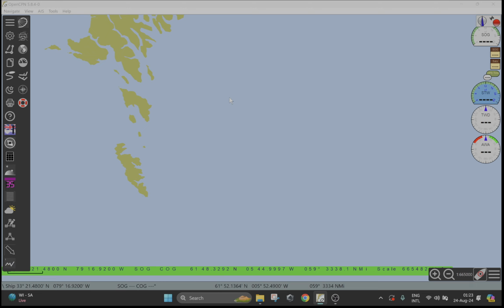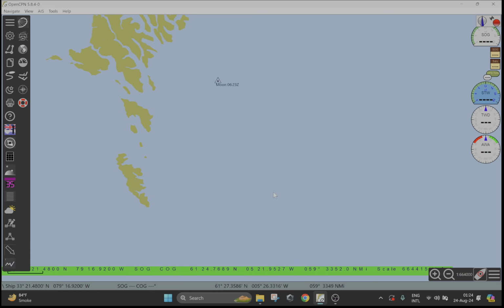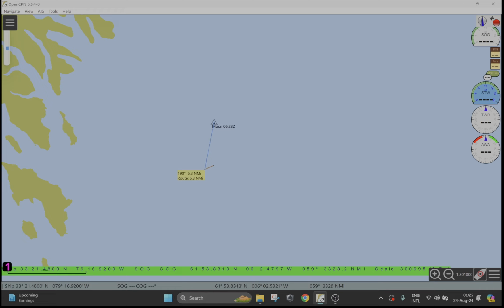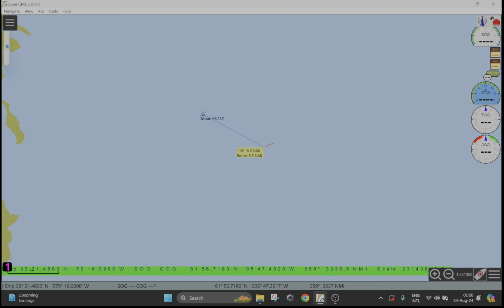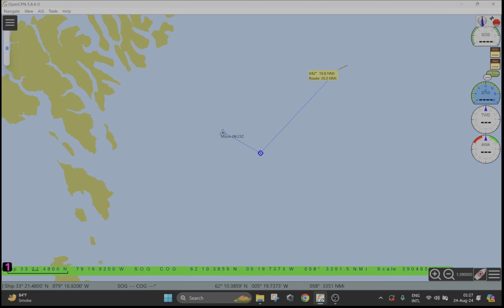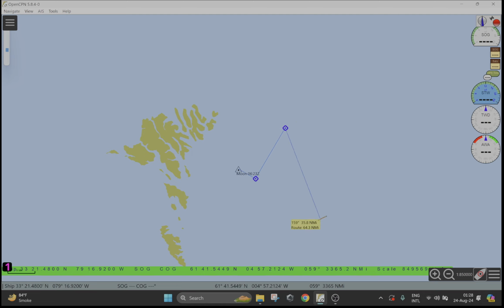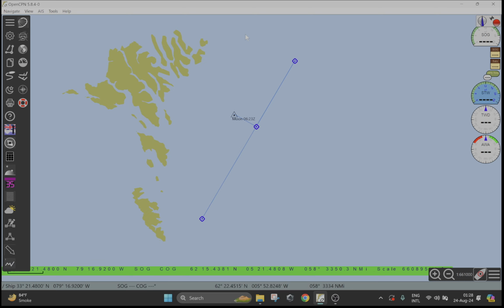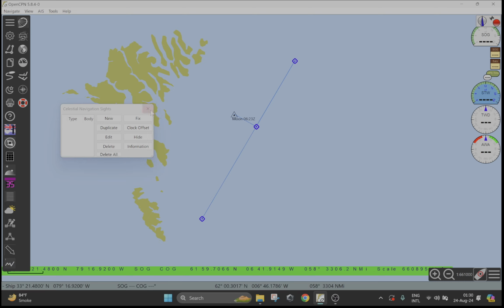Celestial Navigation: Drawing LOPs in OpenCPN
Small tutorial on how to manually draw LOPs using OpenCPN. Note that OpenCPN has its own Celnav plugin as well.